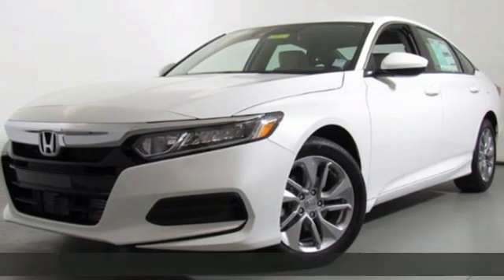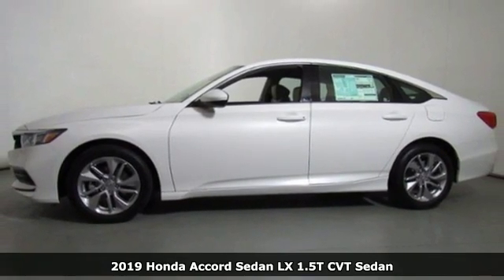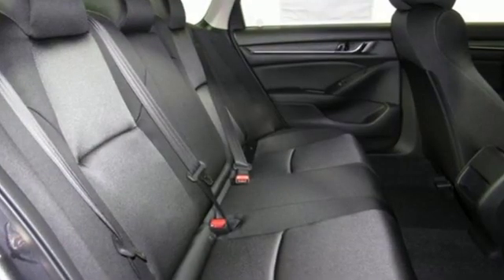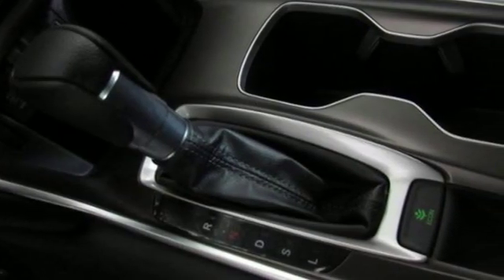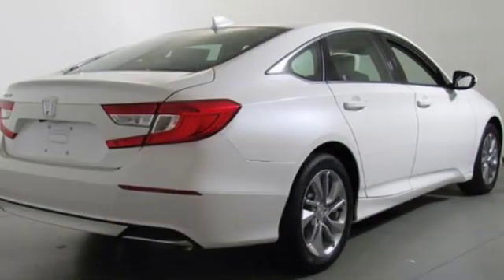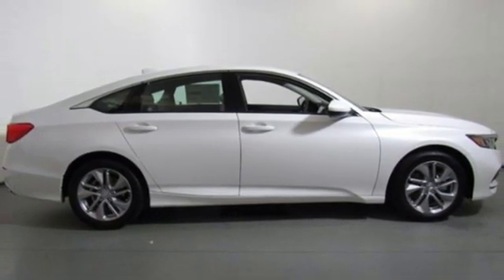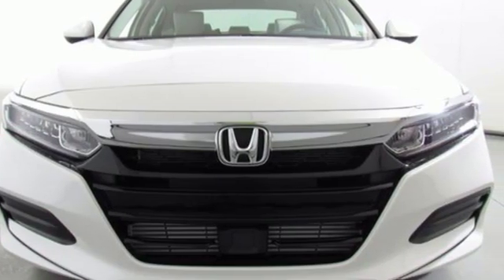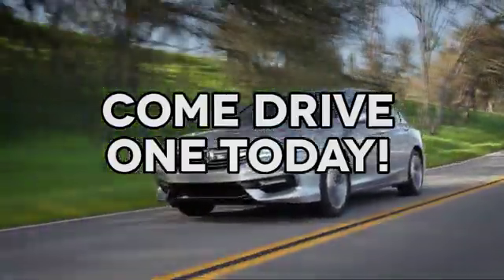New 2019 Honda Accord Cary NC Raleigh, NC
Year: 2019
Make: Honda
Model: Accord
Trim: LX 1.5T CVT
Engine: 1.5L 4 Cylinder Engine
Transmission: CVT TRANSMISSION
Color: Platinum White Pearl
Interior: Black
Stock #: CH86493
VIN: 1HGCV1F11KA042096
Platinum White Pearl exterior and Black interior, LX 1.5T trim. Dual Zone A/C, Lane Keeping Assist, Back-Up Camera, Aluminum Wheels AND MORE! KEY FEATURES INCLUDE: Back-Up Camera, Turbocharged, iPod/MP3 Input, Bluetooth, Aluminum Wheels, Keyless Start, Dual Zone A/C, Lane Keeping Assist. MP3 Player, Keyless Entry, Steering Wheel Controls, Child Safety Locks, Electronic Stability Control. Honda LX 1.5T with Platinum White Pearl exterior and Black interior features a 4 Cylinder Engine with 192 HP at 5500 RPM*. MORE ABOUT US: Welcome to AutoPark Honda! Located in Cary, NC, We are proud to serve Sanford, Raleigh & Durham North Carolina. From the moment you walk into our showroom, you'll know our commitment to Customer Service is second to none. We strive to make your experience with us a good one – for the life of your vehicle. Horsepower calculations based on trim engine configuration. Please confirm the accuracy of the included equipment by calling us prior to purchase.

Address:
3630 Old Raleigh Road